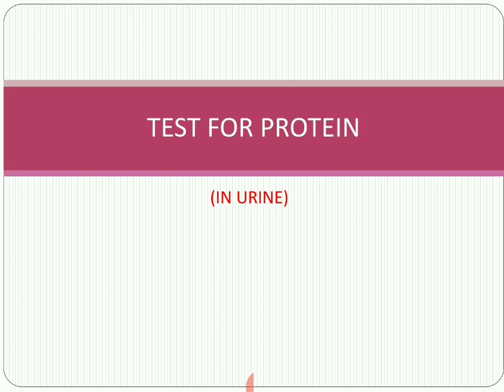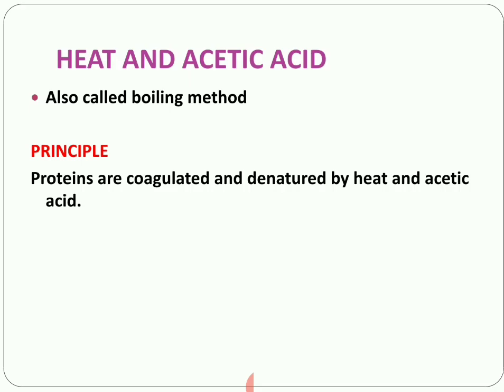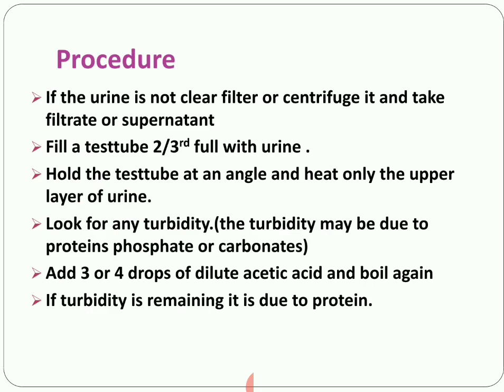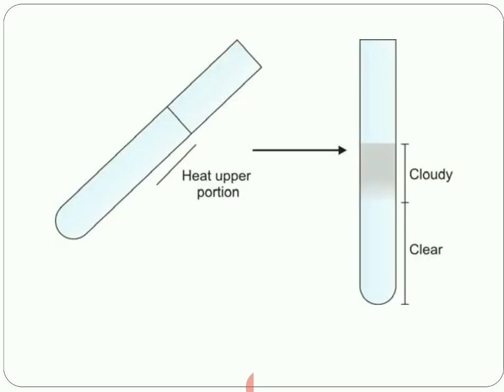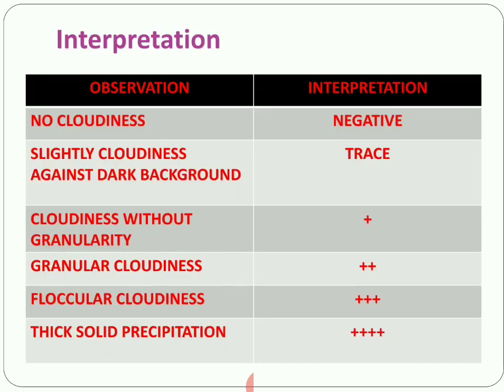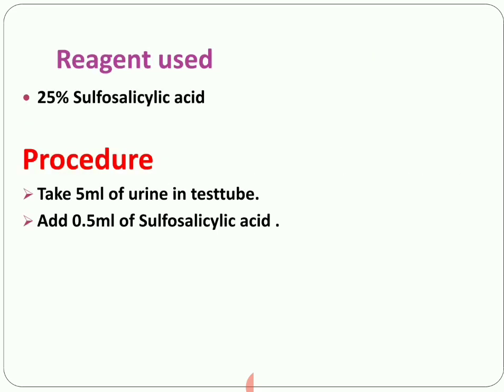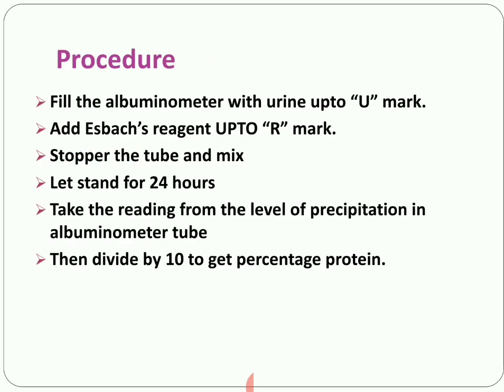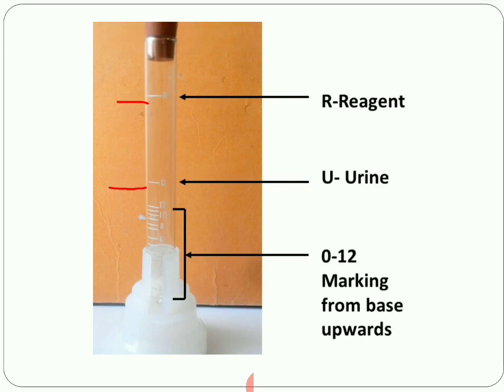11. Chemical Examination | Test for Protein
In the video of the Test for Protein, we cover what are protein and its determination by:
a) Heat and acetic acid test
b) Sulphosalicyclc acid test
c) Esbach's albuminometer method